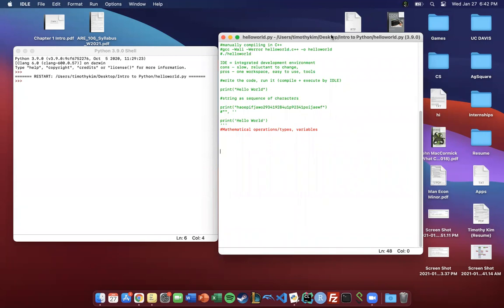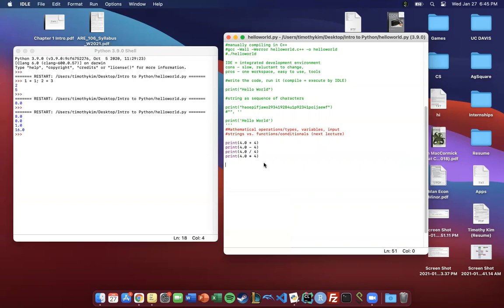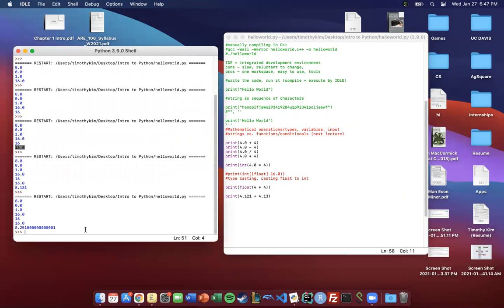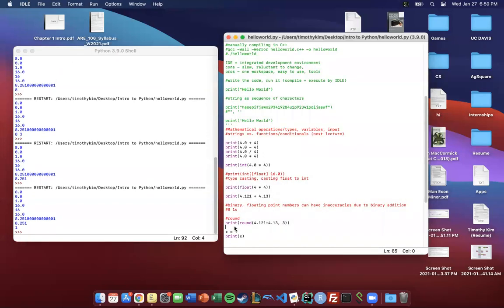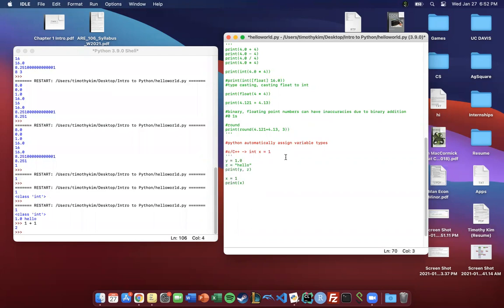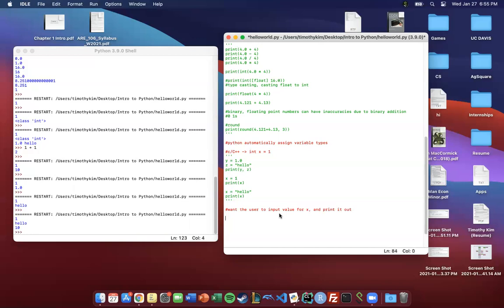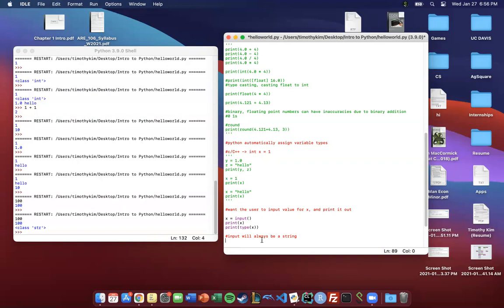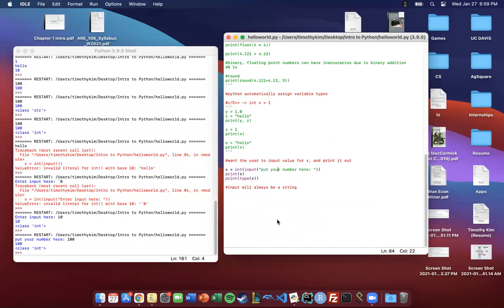Intro to Python #2 - More on Types and Basic Input